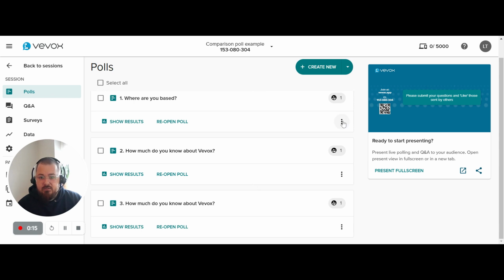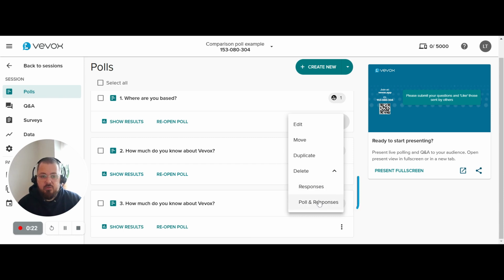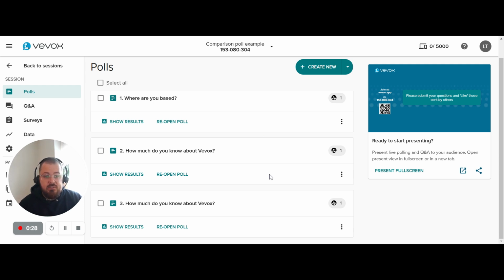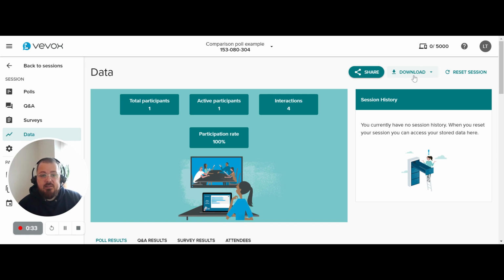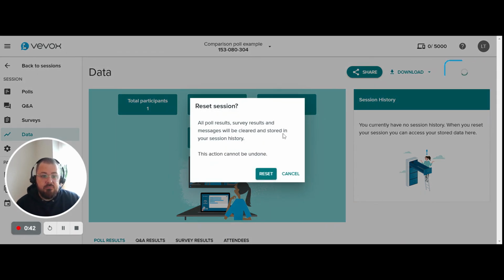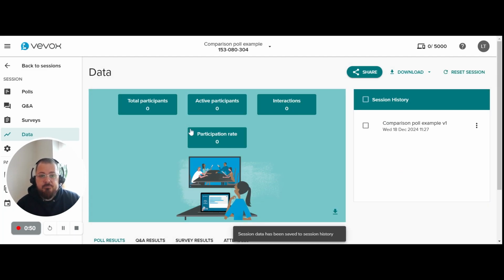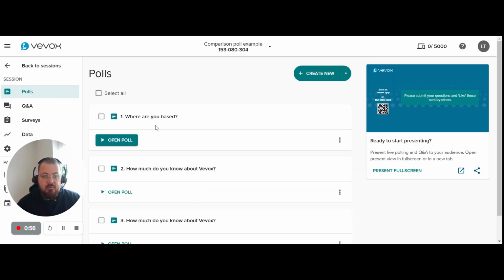How to Reset a Vevox Session for Reuse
Need to reset your Vevox session so you can reuse it for a new audience?

In this video, we’ll walk you through clearing poll results, Q&A submissions, and survey responses—while keeping your session settings intact. Whether you’re running recurring meetings, lectures, or events, this quick guide will help you save time and stay organized.

🔹 What you’ll learn:
✔ How to reset a session without deleting it
✔ What data gets cleared and what stays

📌 Ready to reset?